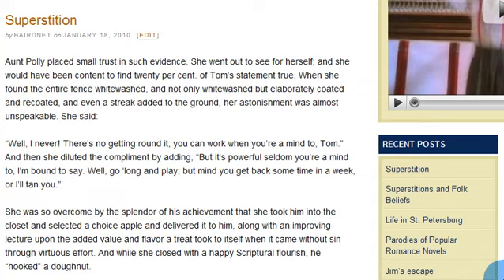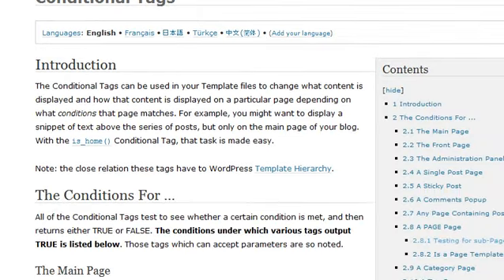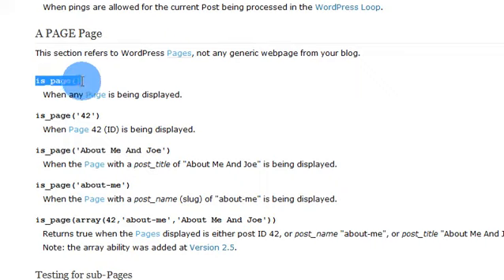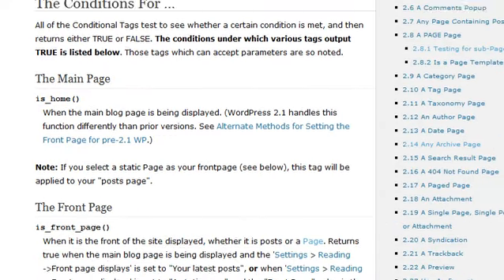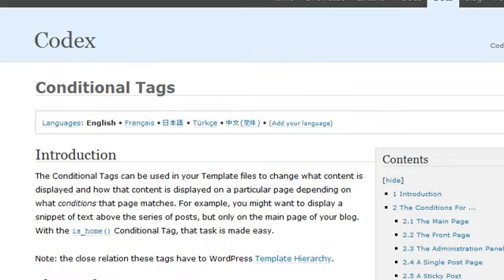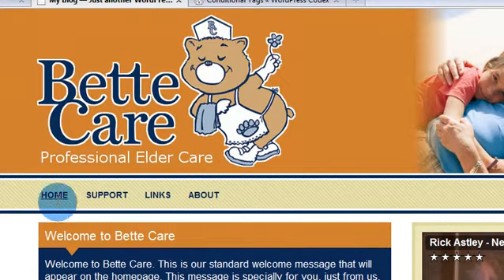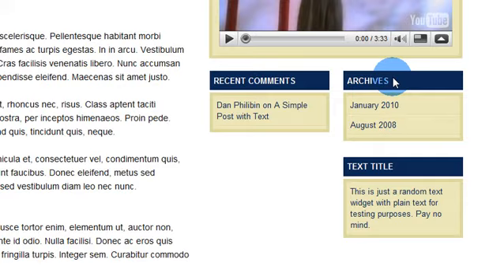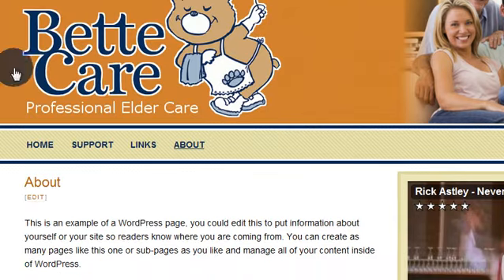Never Gonna Give You Up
Tutorial for using Widget Logic to control location of wordpress widgets